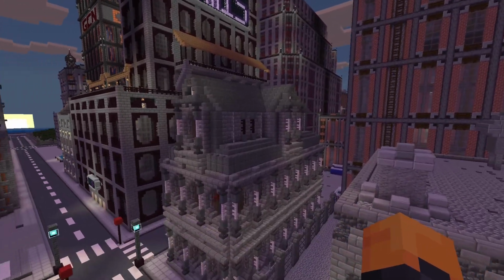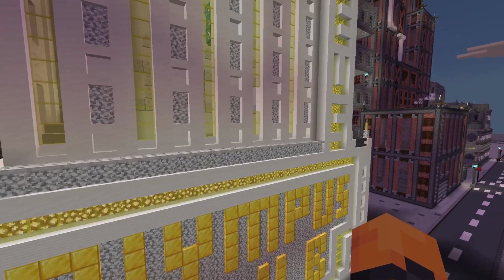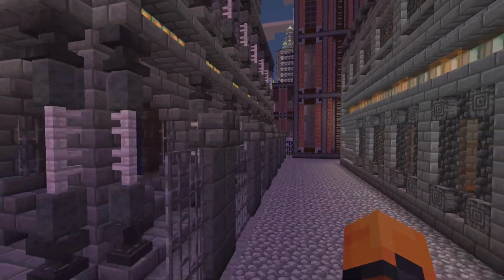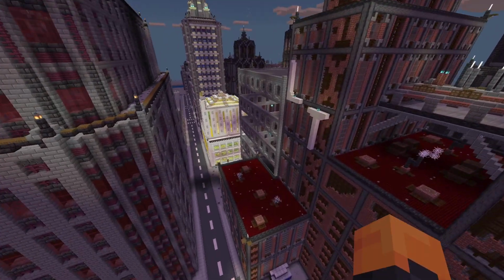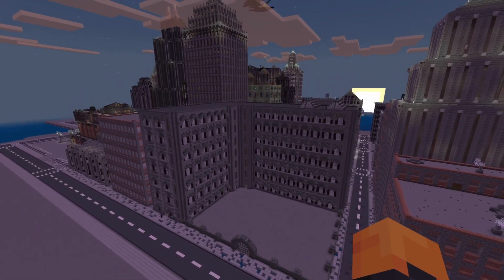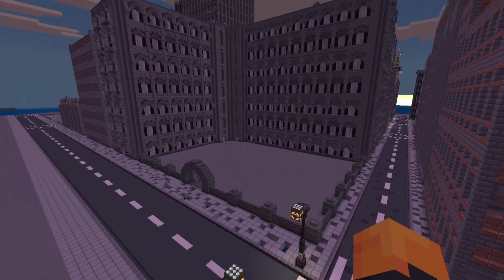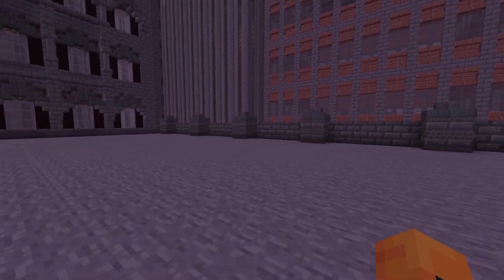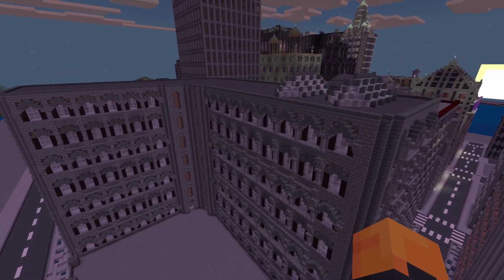Gotham Underworld Minecraft | Future of Old Gotham & City Hall District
Like if you enjoy and share if you please as your support is truly appreciated.